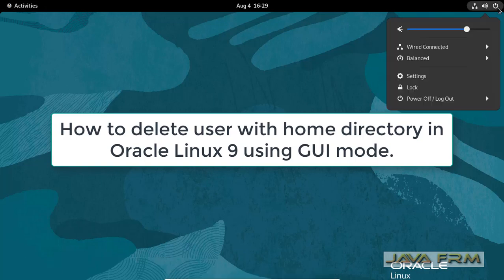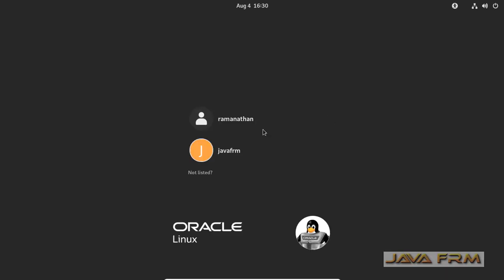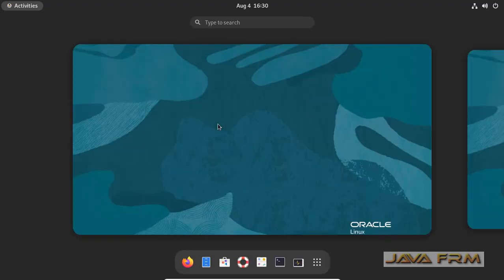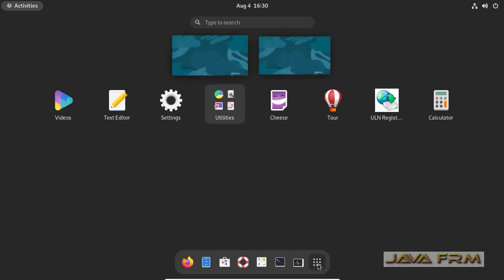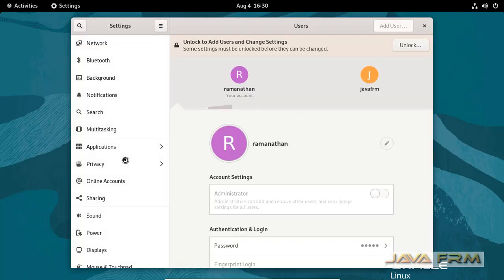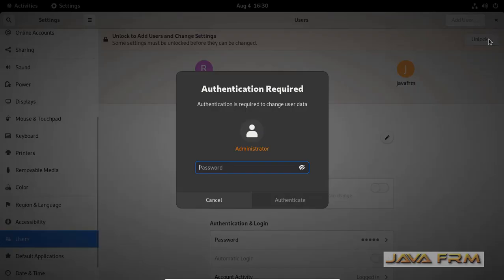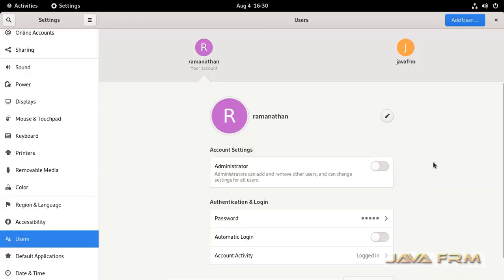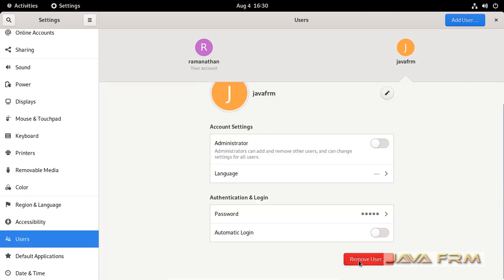How to delete user with home directory in Oracle Linux 9 using GUI mode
In this video we are going to see how to delete user with home directory in Oracle Linux 9